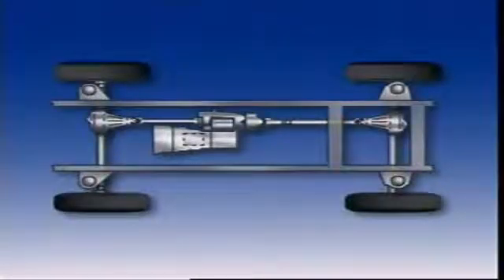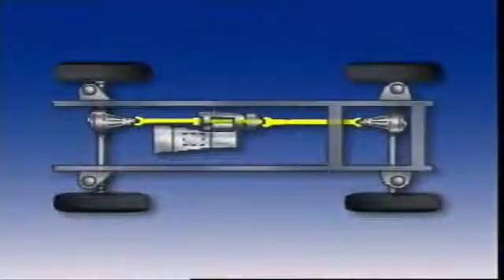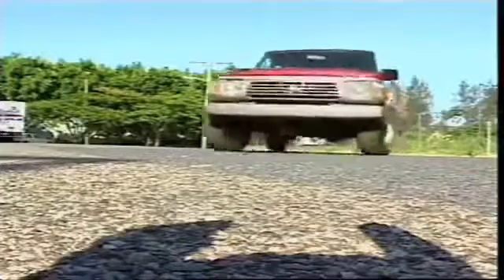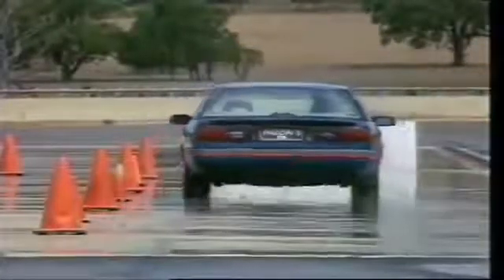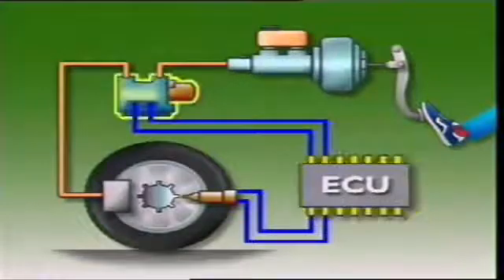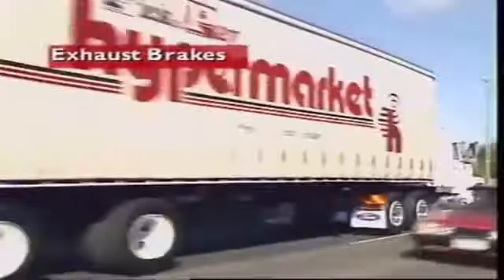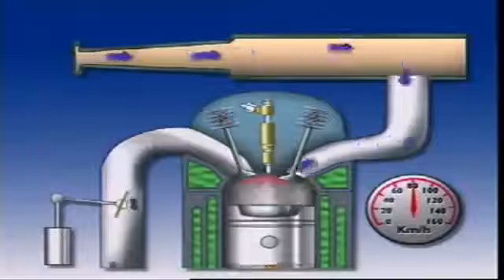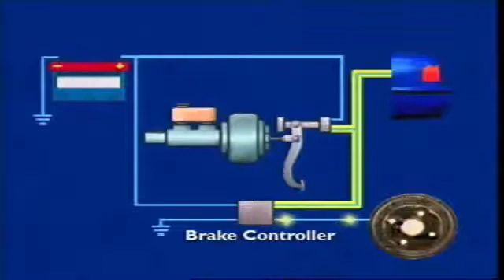Vehicle Configurations and Chassis Systems